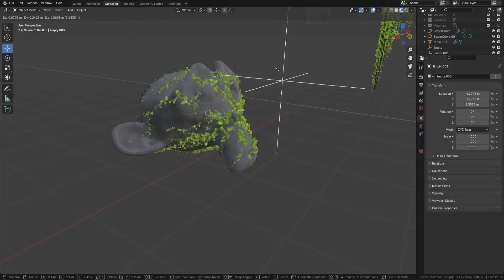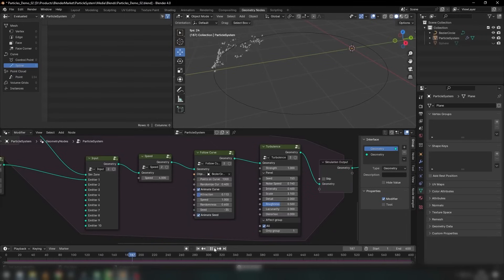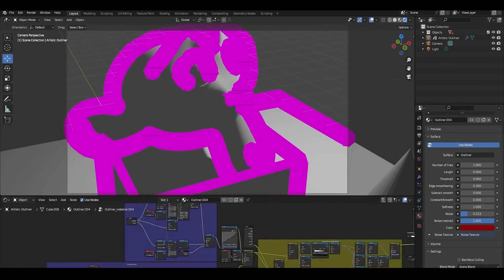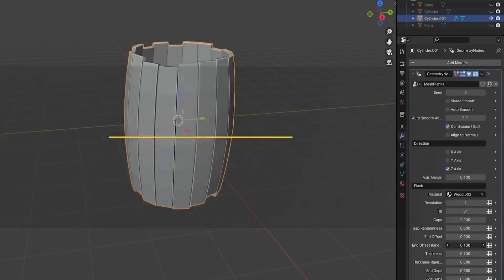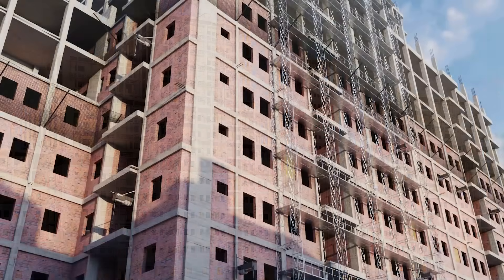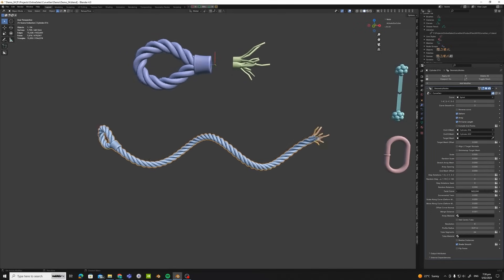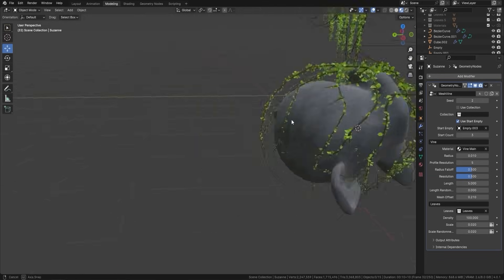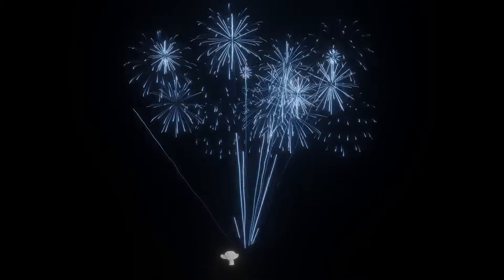New Blender Addons & Generators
Productivity►:
Clean Panels